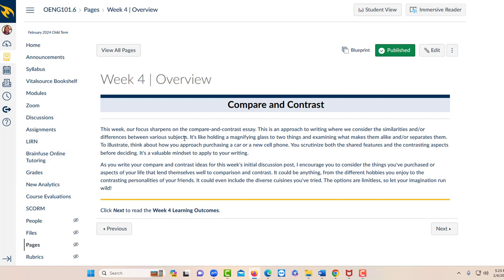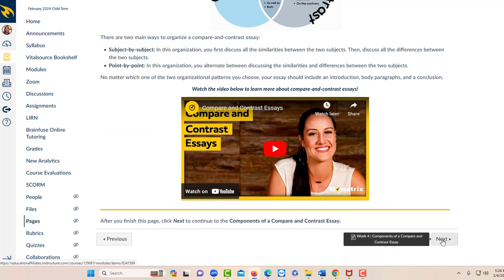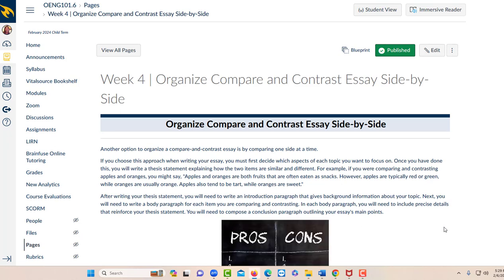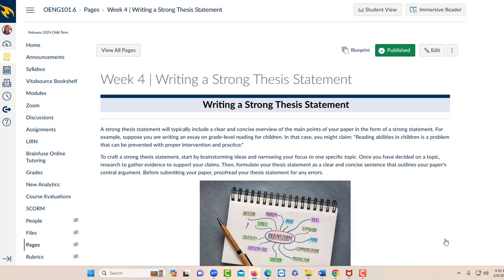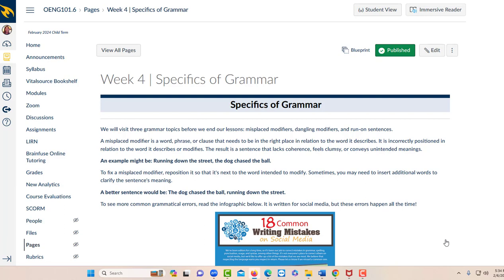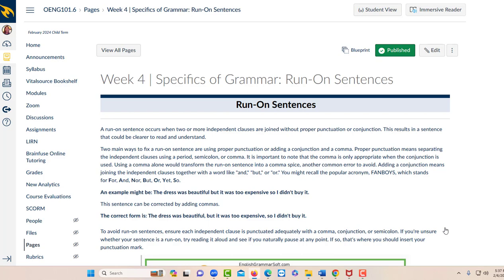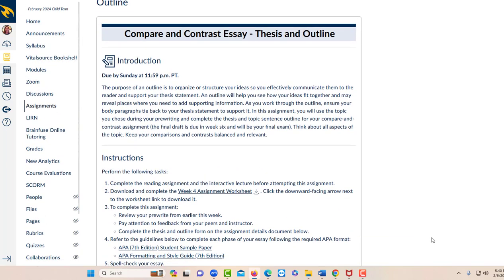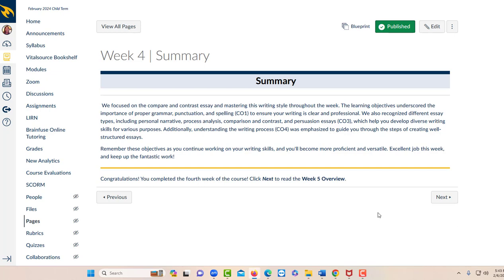Module 4 Comparison Contrast Essay and Thesis Statement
This video goes over the two ways to write a Comparison Contrast essay, how to write a thesis statement and sentence structure.